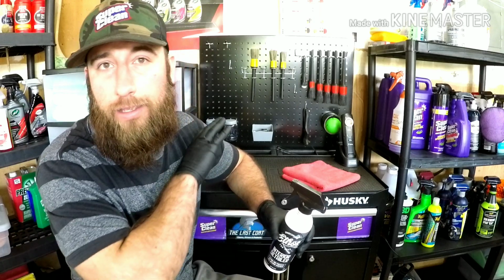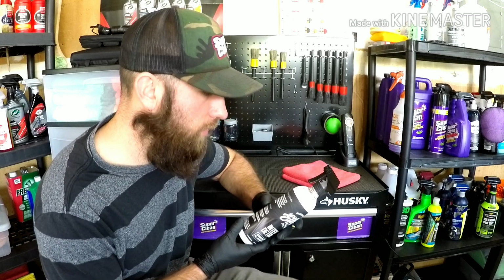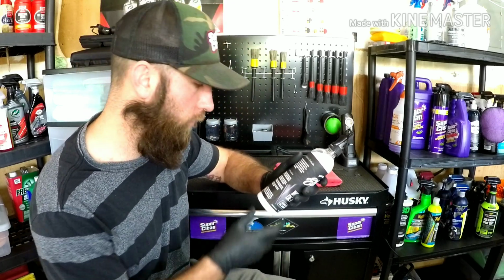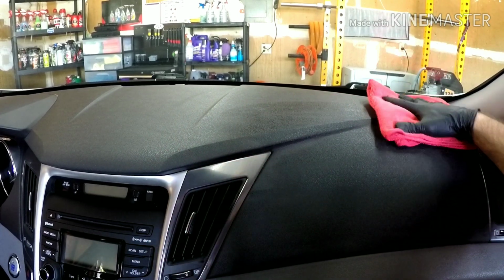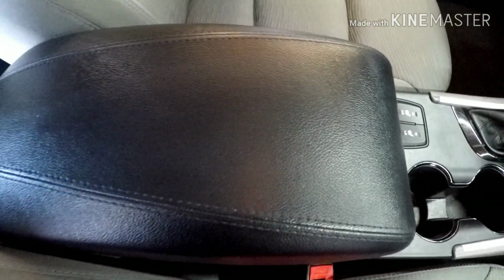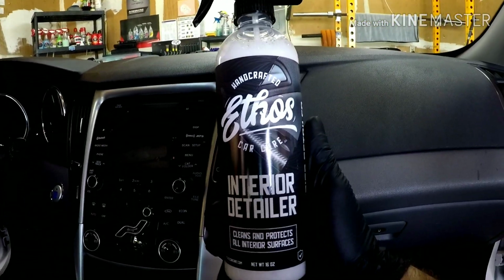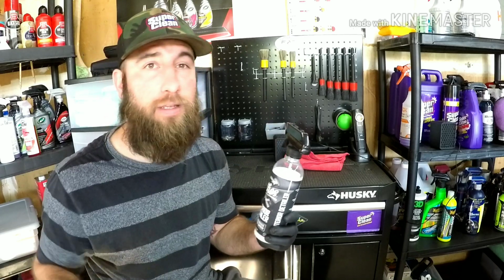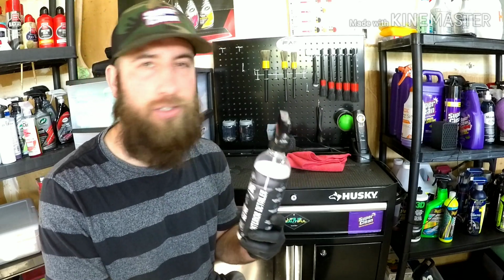Ethos Car Care Interior Detailer Review! Smells like a vacation!! Oh, AND ITS GOOD!!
In this video I'll be bringing you ALL along with me as I try Ethos Car Care's Interior Detailer for the first time! If you are interested in any Ethos products go check em out at EthosCarCare.com! Hope you all enjoy! Thank you!

ANY QUESTIONS, COMMENT, OR CONCERNS?